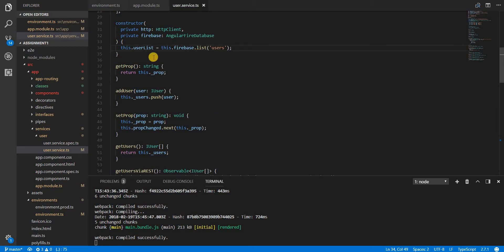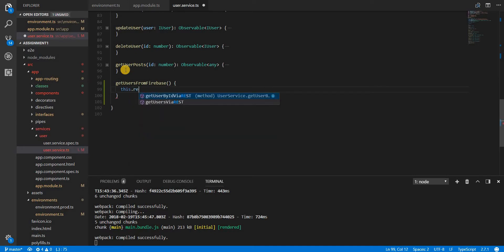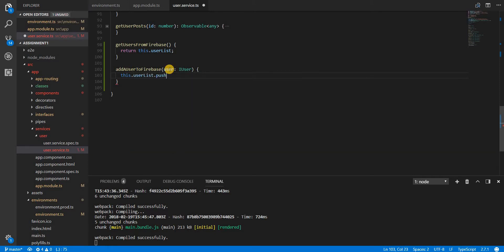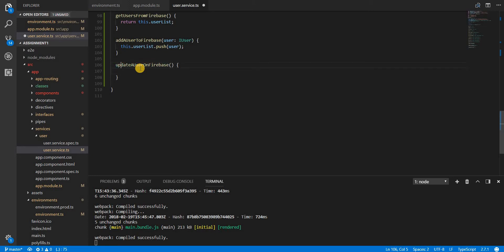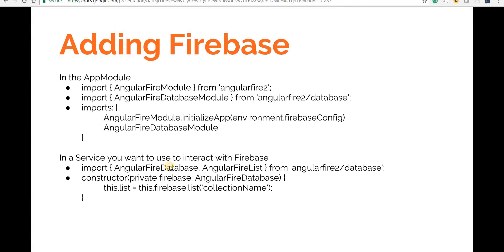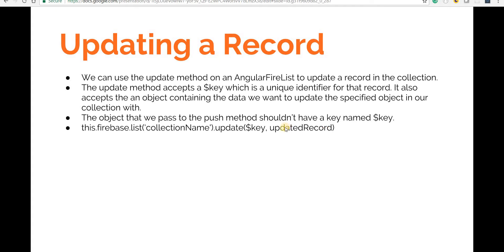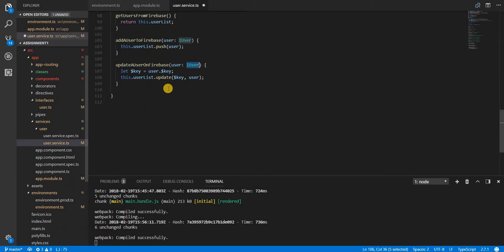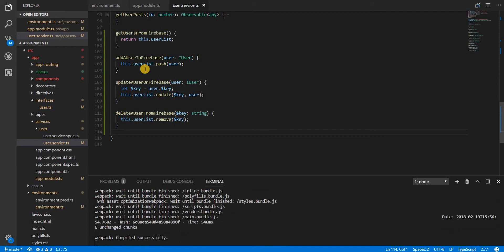Angular Training Part 7 - Interact with Firebase Realtime Database using methods on AngularFireList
In this video, I talk about different methods on AngularFireList that can be used to interact with a Firebase Realtime Database Collection